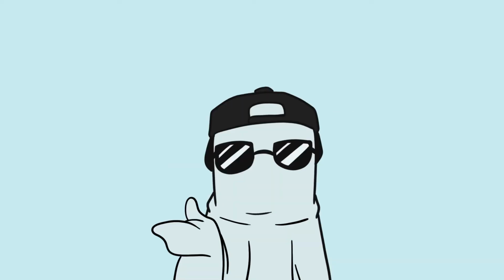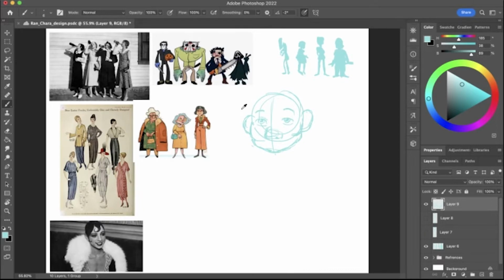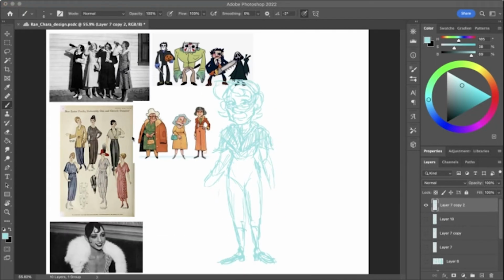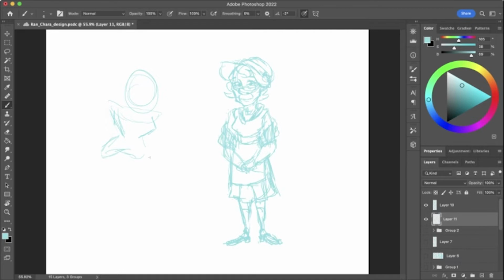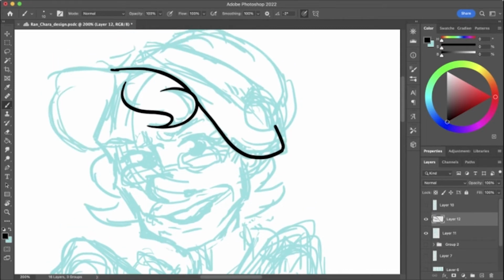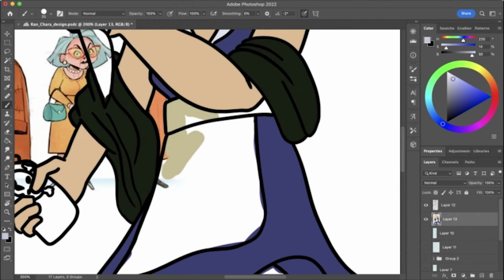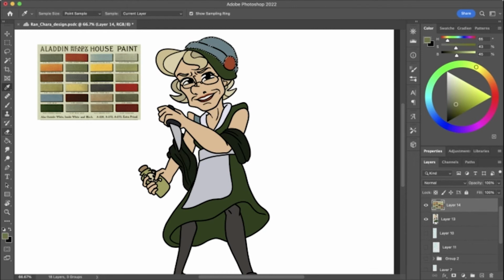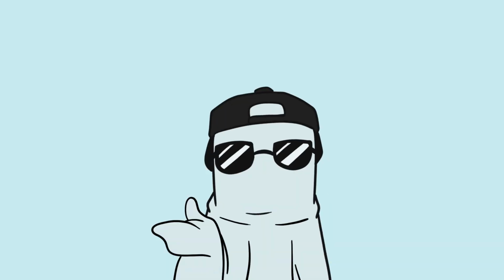Random Character Design Challenge | Homework Edition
In today's video, I break down my process of designing a character randomly given to me for a homework assignment! I'm back in classes! I hope you enjoy the video!

Prod. Riddiman
Dream